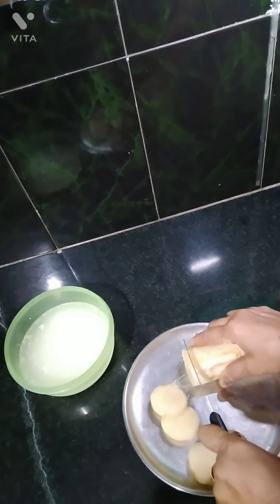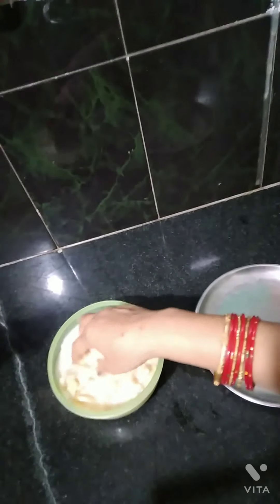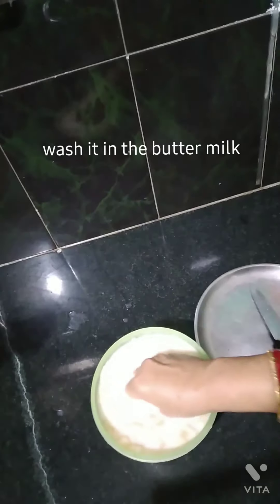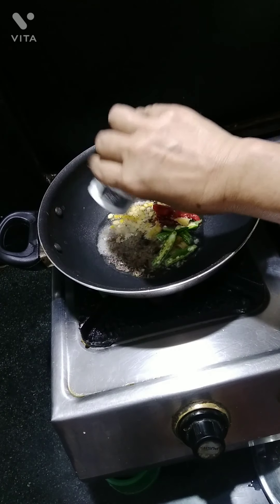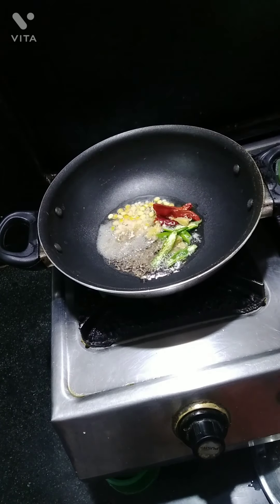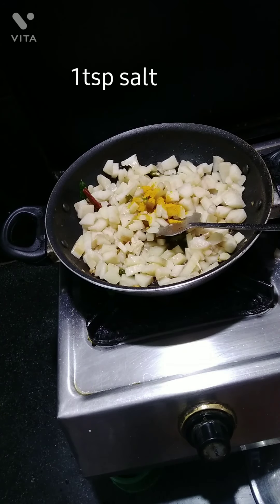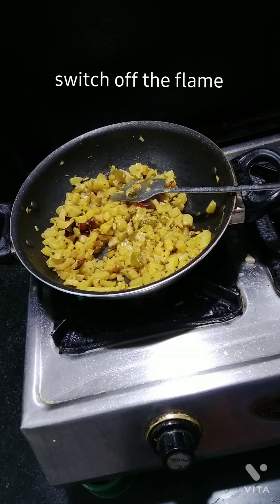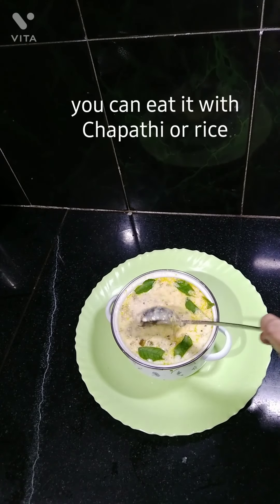Banana Stem Perugu Chutney (అరటి దూట పెరుగు పచ్చడి).